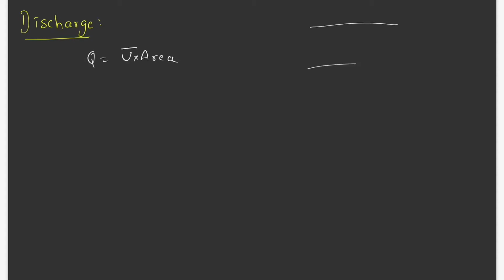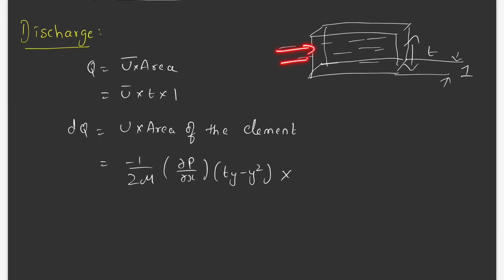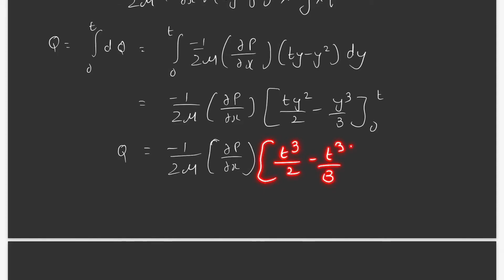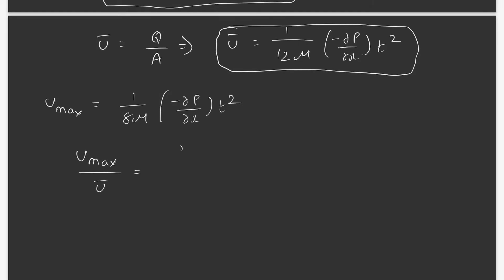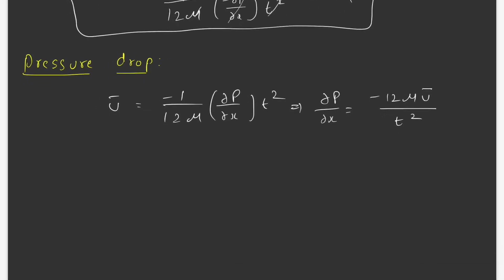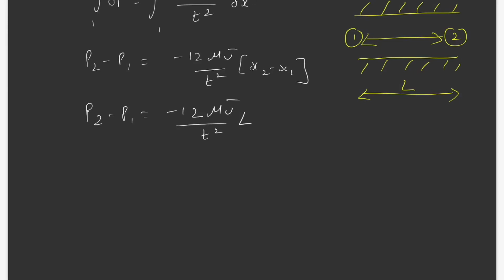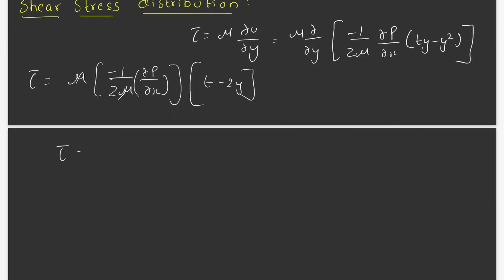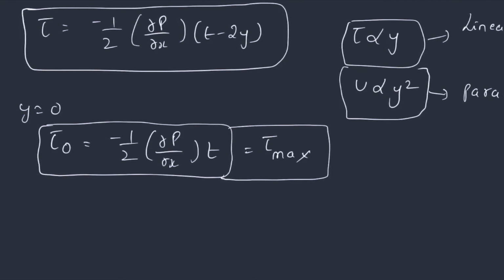6 - Flow between parallel plates(Both plates at Rest) - Part 2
We will derive the equations for Discharge and Pressure difference along with a new term.